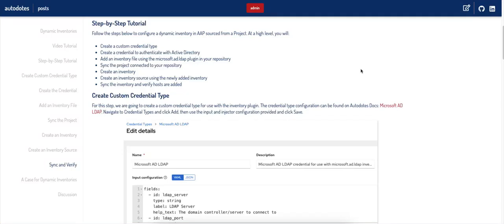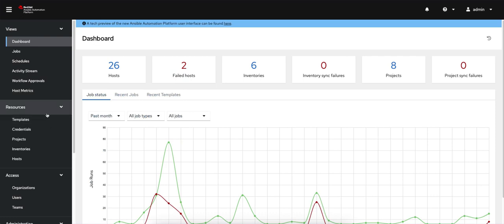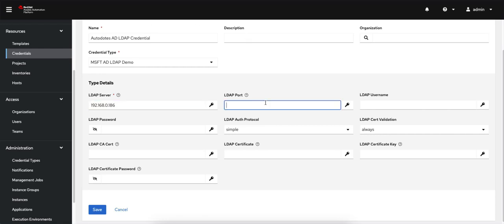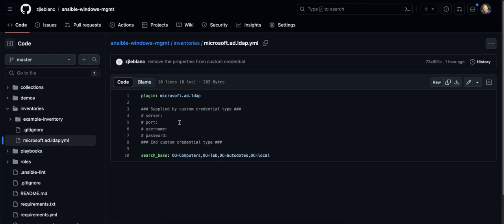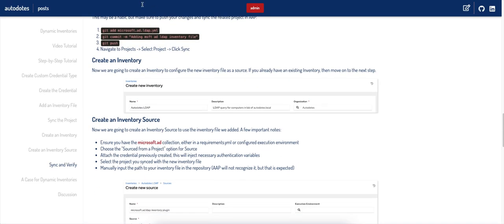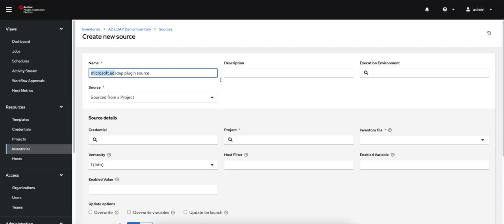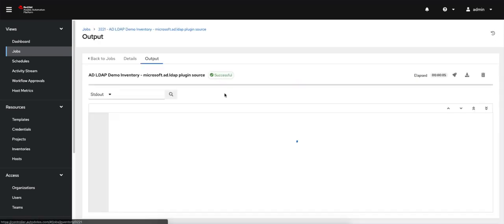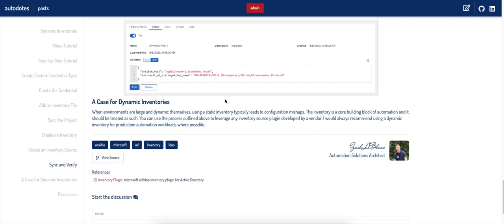Ansible Inventory: Microsoft AD LDAP Plugin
Step-by-step tutorial using an external inventory plugin in Ansible Automation Platform. The AAP UI has a subset of inventory source plugins out of the box, but that does not limit users. Setting up a vendor provided or custom inventory plugin for use as a dynamic inventory in AAP may not be straightforward, but once you have walked through this process with one, doing so for others will be a walk in the park.